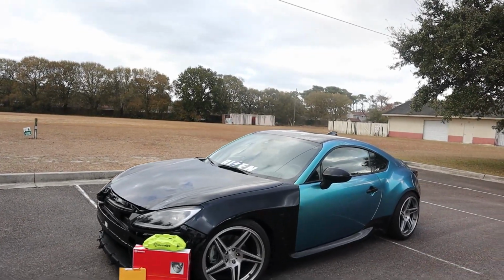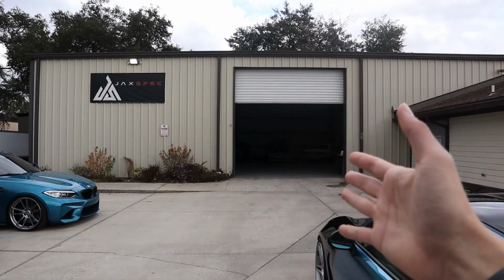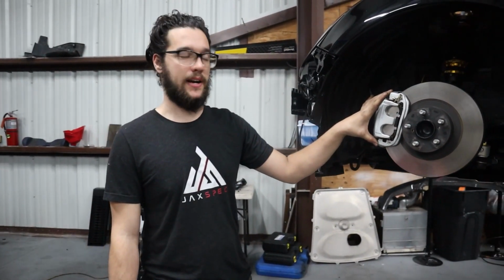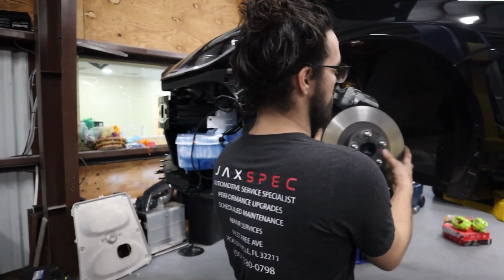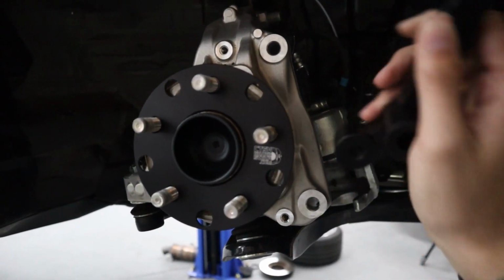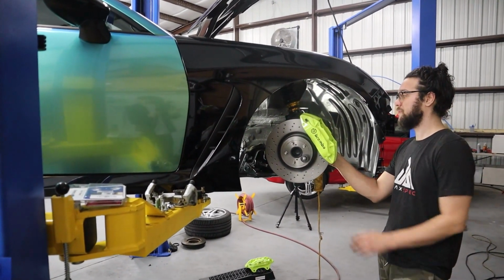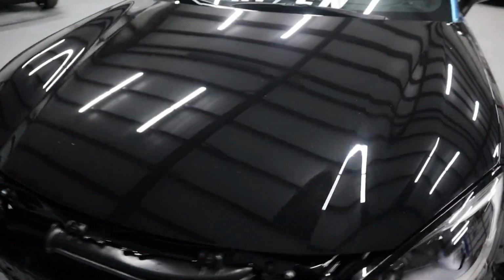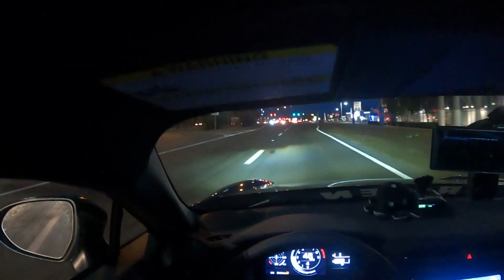2022 BRZ gets BIG Brembo brake kit! (CTS-V)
In today's video we install a set of Cadillac / Corvette Brembo brakes on our 2022 2nd Gen BRZ! Install required some shaving of the knuckle, but other then that, the process went smoothly!

Part List for Brake Swap:

-A set of 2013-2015 Cadillac ATS 4 Piston Brembo Calipers

MOD LIST
Brandon's 2022 2nd Gen BRZ
-We Are Likewise "The Thicc Boi" Pro Edition"
-ISC Suspension 13+ Subaru BRZ/FRS N1 Coilovers
-Anovia Artisa Carrier 18x9.5 +38
-Michilen AS4's 255/35/18
-Invidia N2 Dual Tip
-Brembo Brake Kit